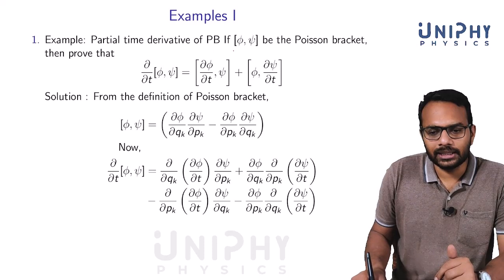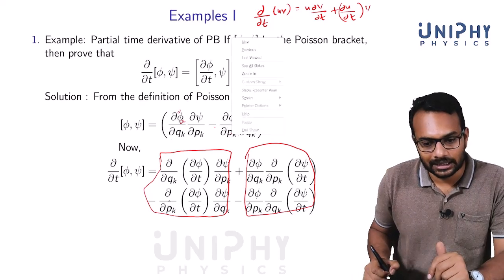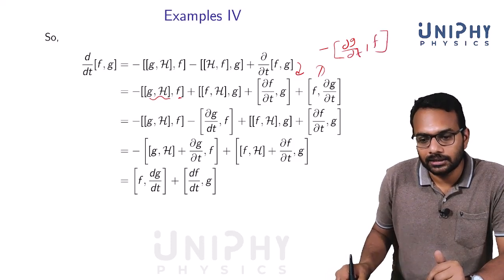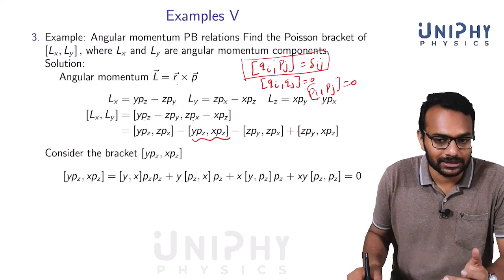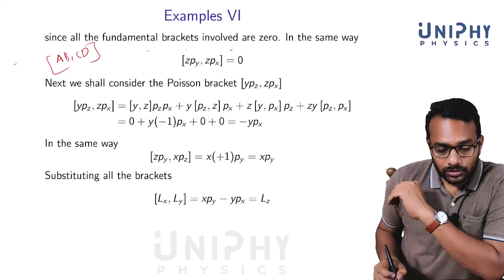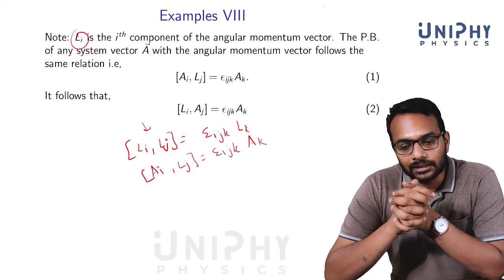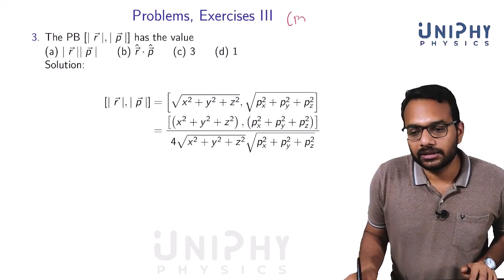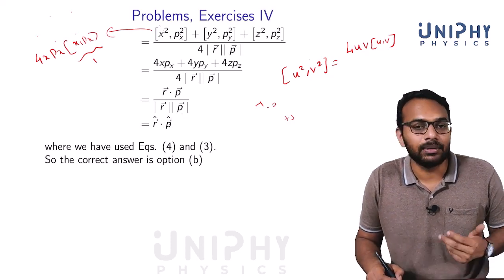CM 15. Poisson Bracket Problems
Angular momentum Poisson brackets, Jacobi identity etc.